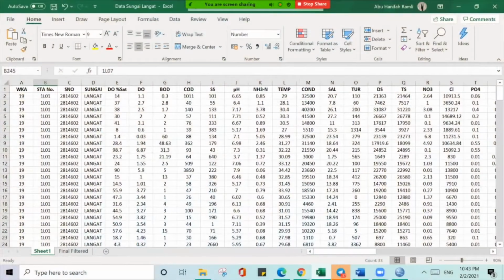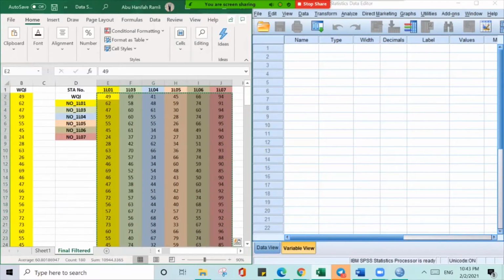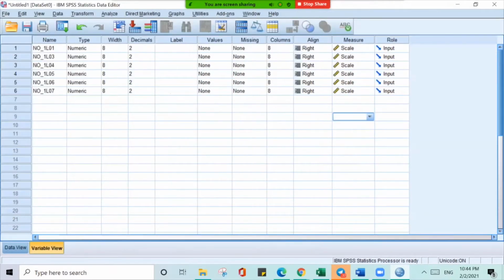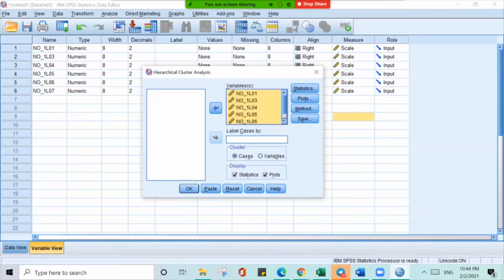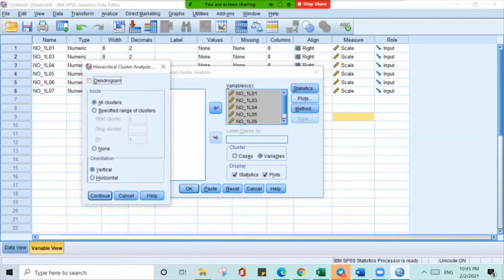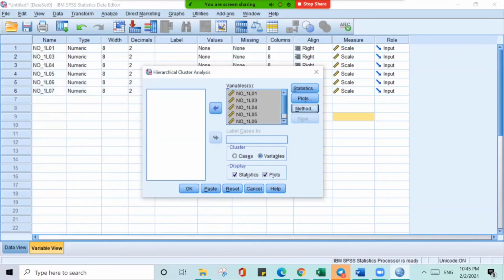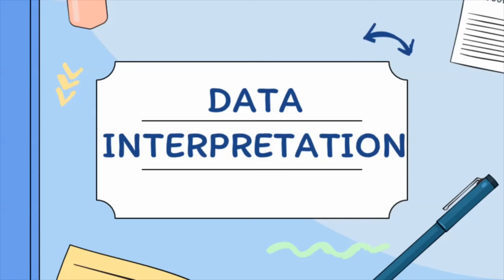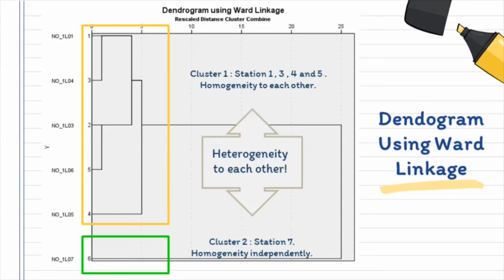Cluster Analysis (Environmetrics)